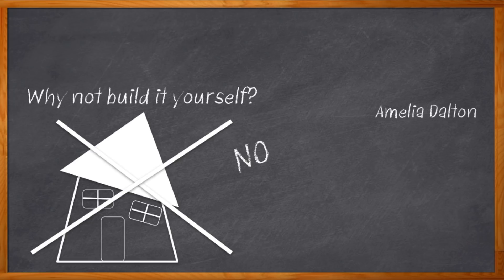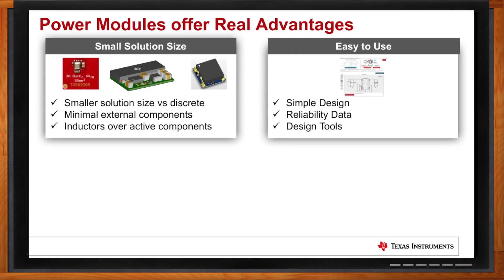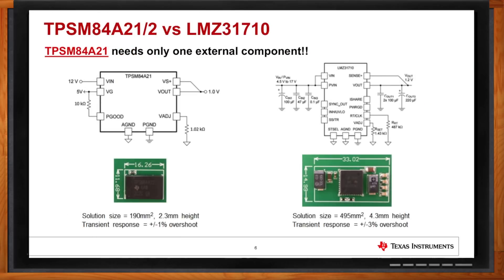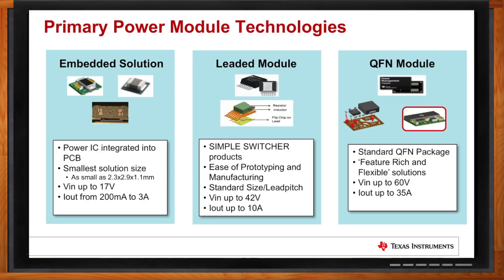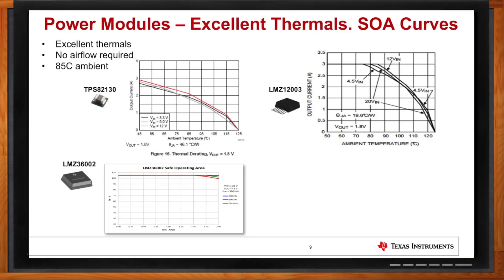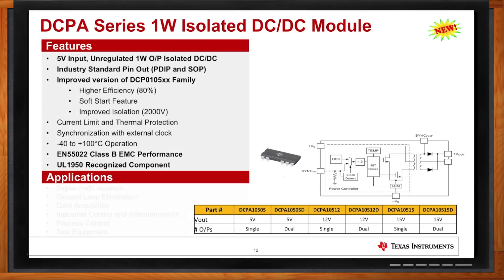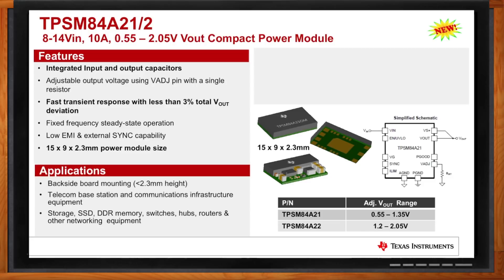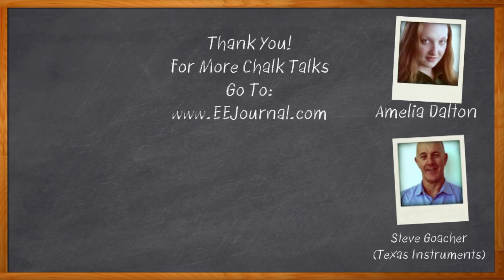Why are so Many Engineers Choosing Power Modules? -- Mouser and TI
Designing your own power supply from scratch can be a nightmare. Power Modules are the easiest, most reliable, and most compact power solutions you can use in your design. In this episode of Chalk Talk, Amelia Dalton chats with Steve Goacher from Texas Instruments about the latest advances in power module technology, and how it can help you in your next design.